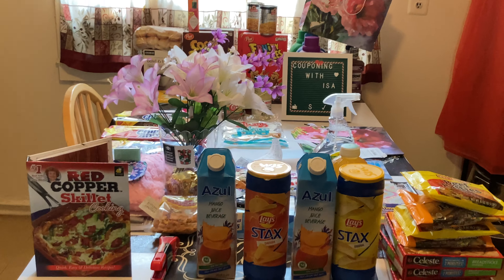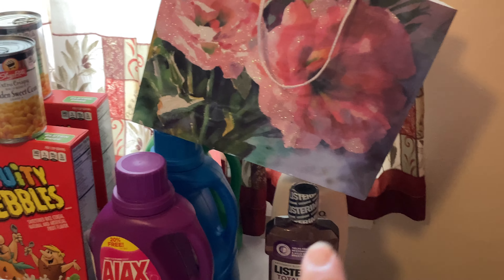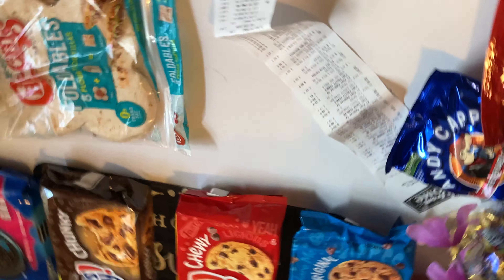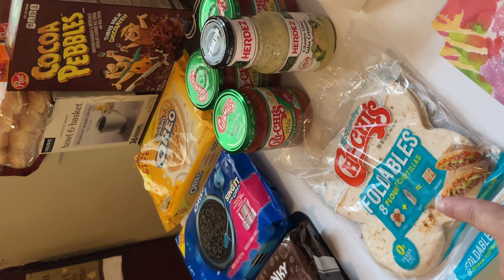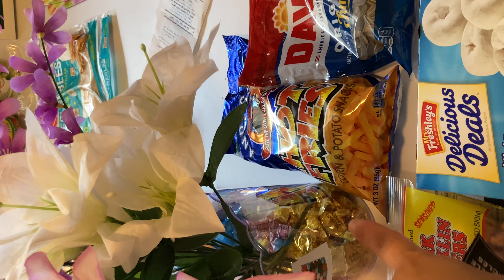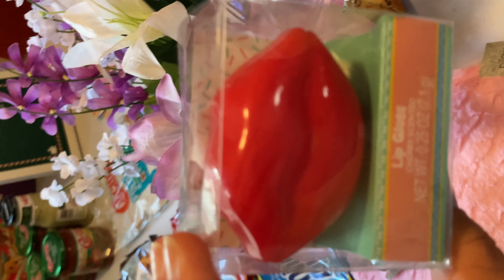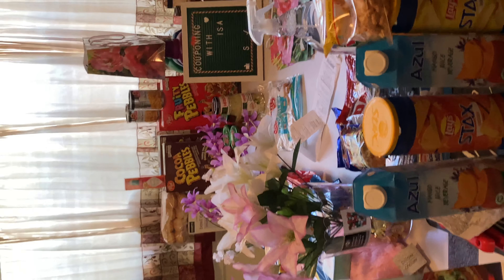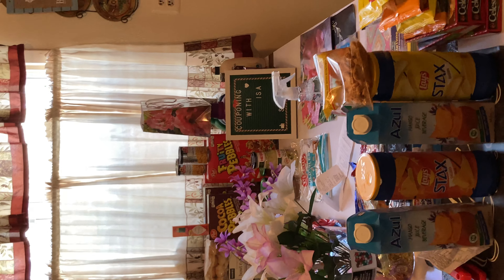SHOPRITE & DOLLAR TREE HAUL 😍